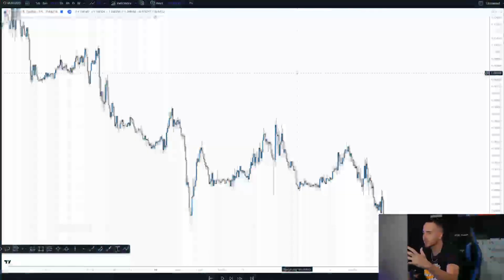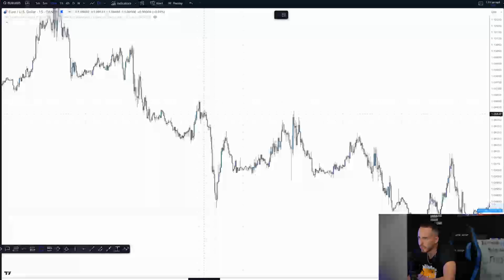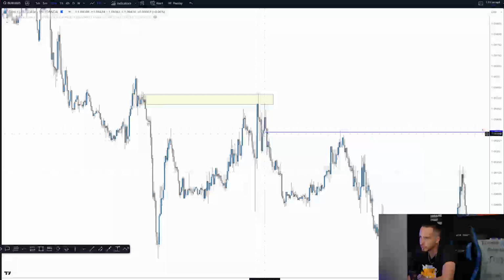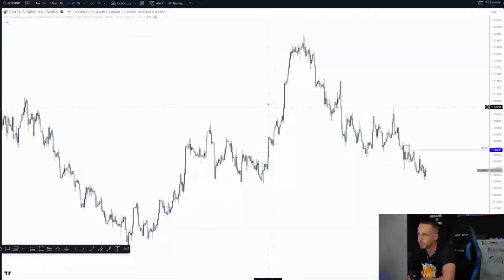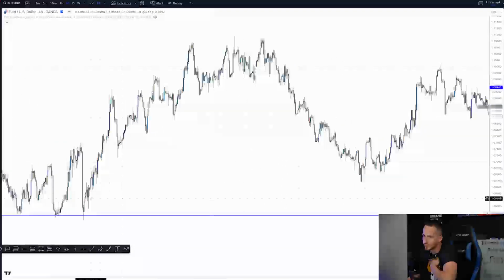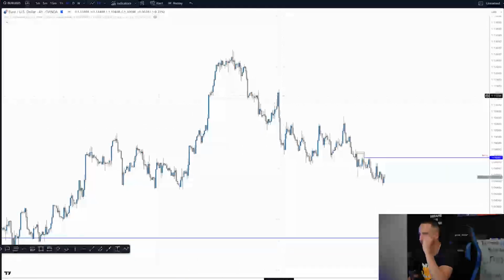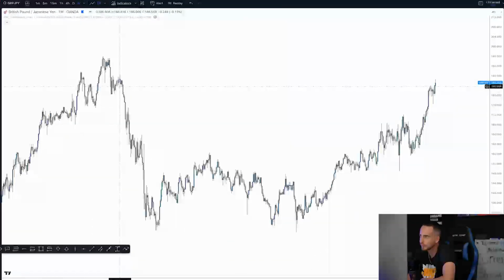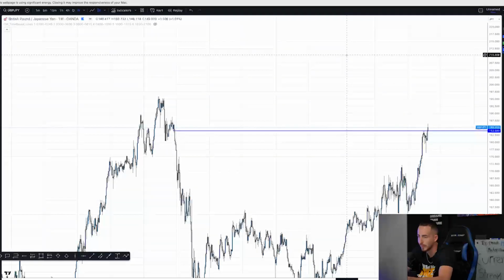How To Trade Using ORDER BLOCKS